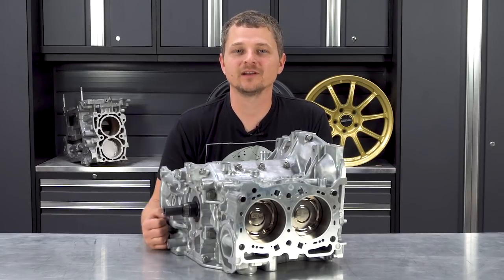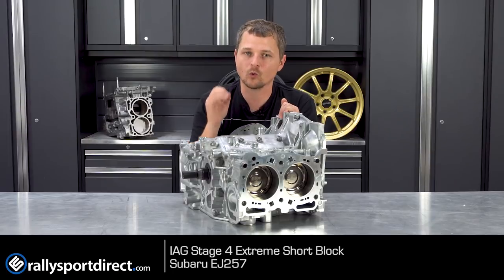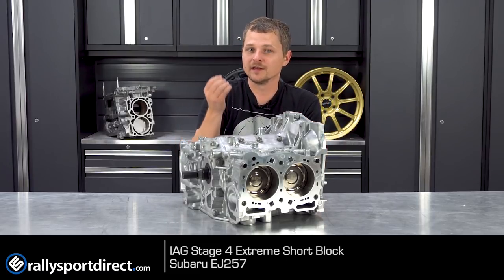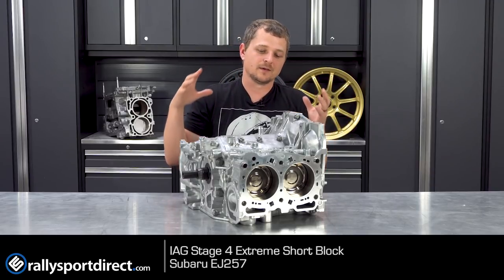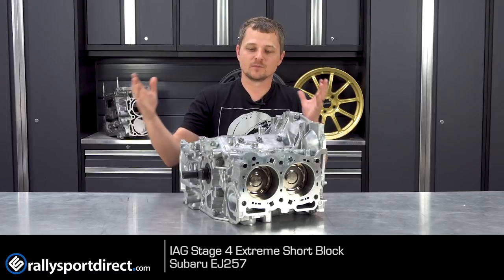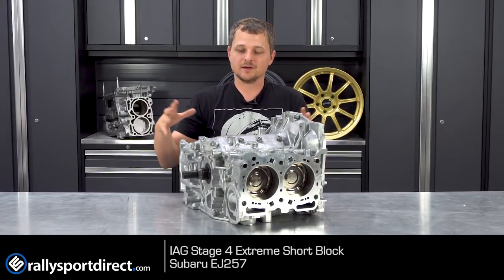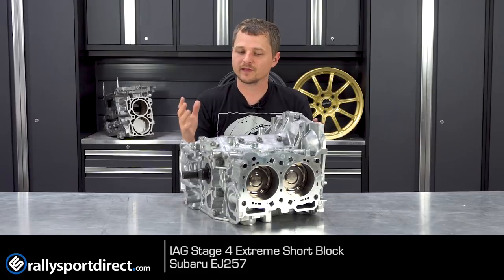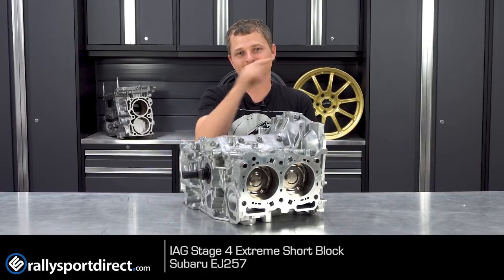IAG Stage 4 Extreme Short Block - What's In The Box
Want to know why your buddy who just installed his IAG Stage 4 Short Block pulls bus lengths on you? Watch this video. :)